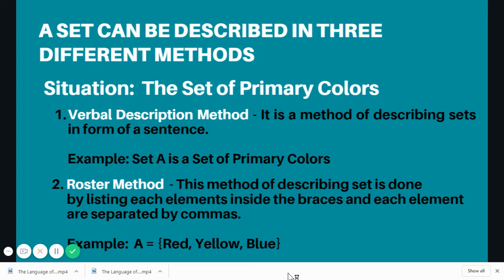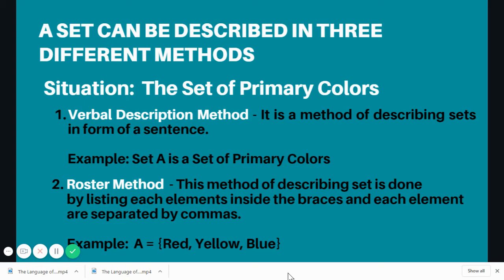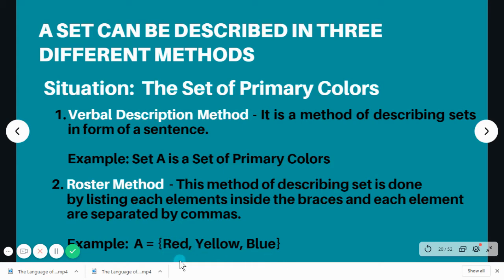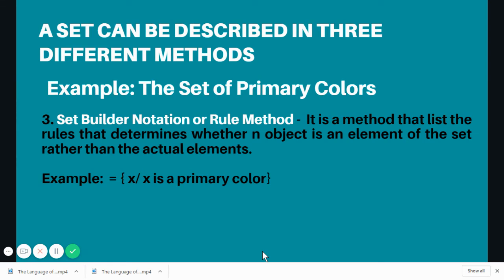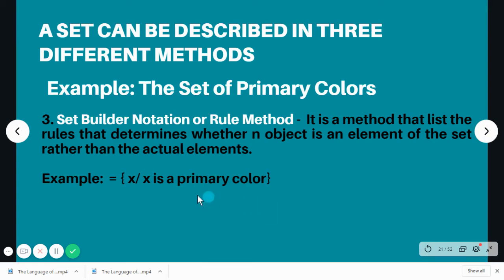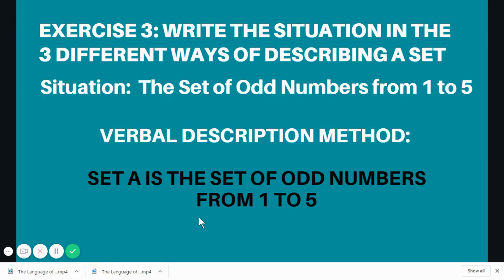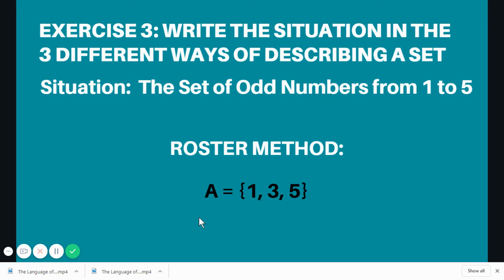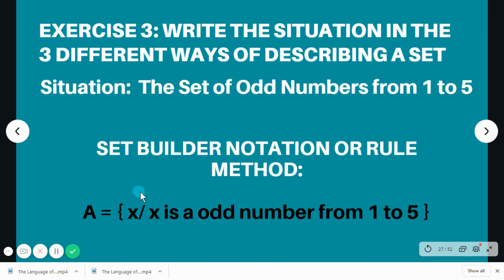The Language of Set (Part 3)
The video lesson is about the different methods of describing a Set